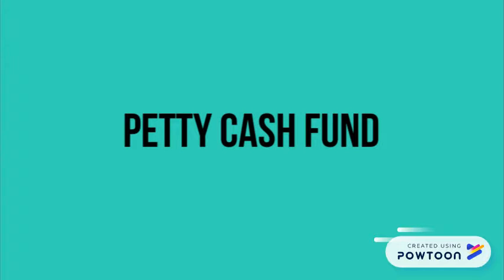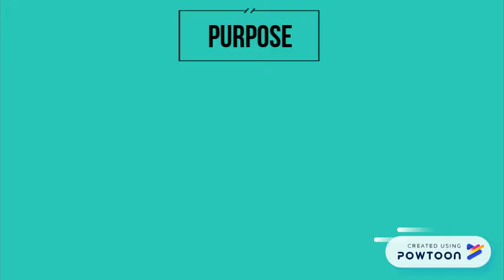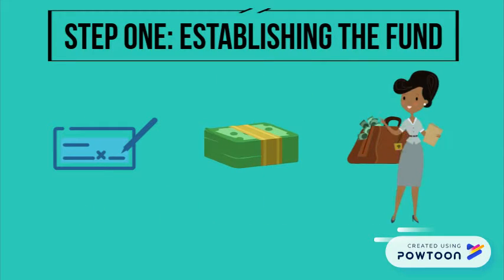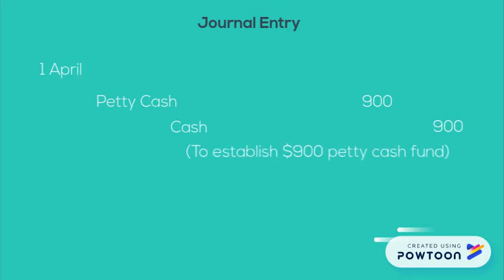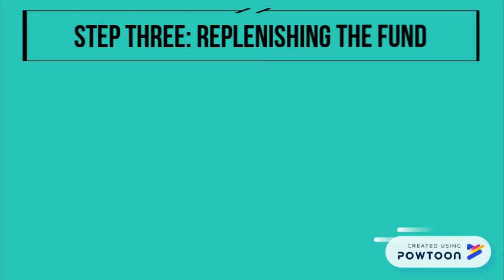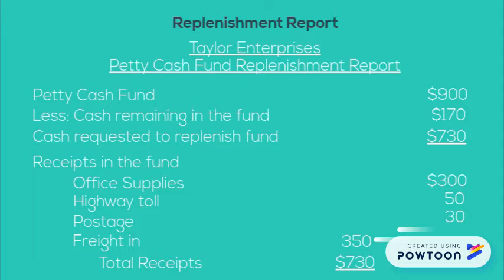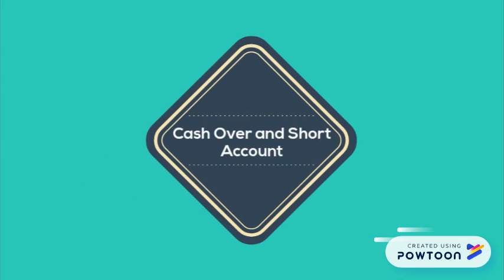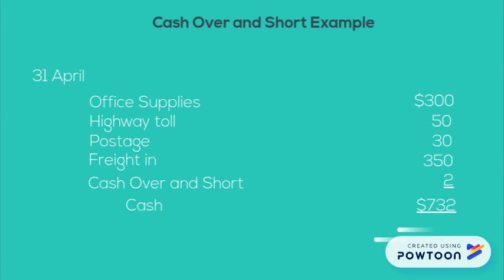Petty Cash Fund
Accounting A Screencast Assignment -- Created using PowToon -- Free sign up -- Create animated videos and animated presentations for free.  PowToon is a free tool that allows you to develop cool animated clips and animated presentations for your website, office meeting, sales pitch, nonprofit fundraiser, product launch, video resume, or anything else you could use an animated explainer video. PowToon's animation templates help you create animated presentations and animated explainer videos from scratch.  Anyone can produce awesome animations quickly with PowToon, without the cost or hassle other professional animation services require.